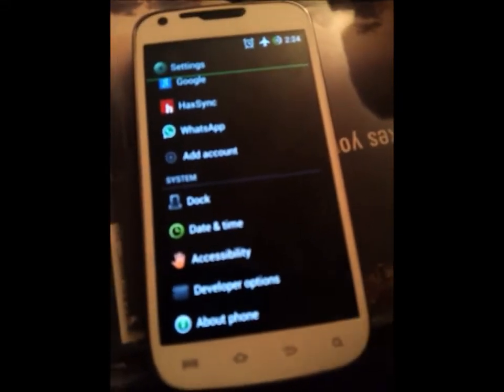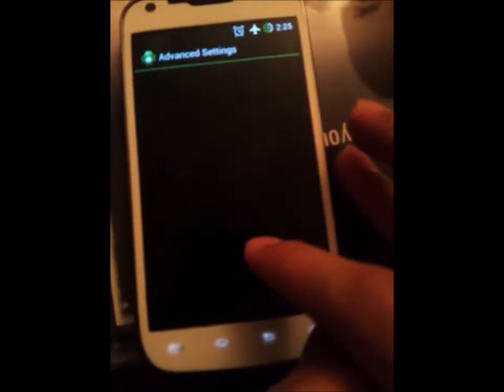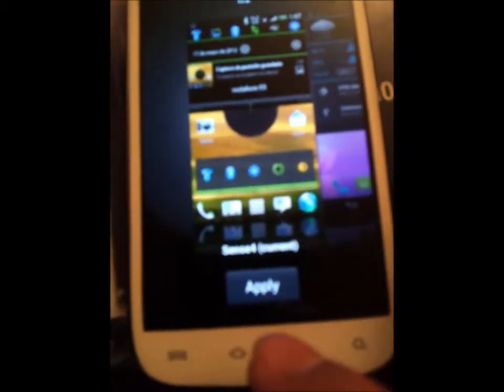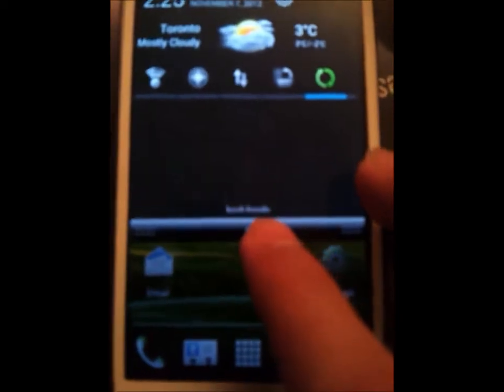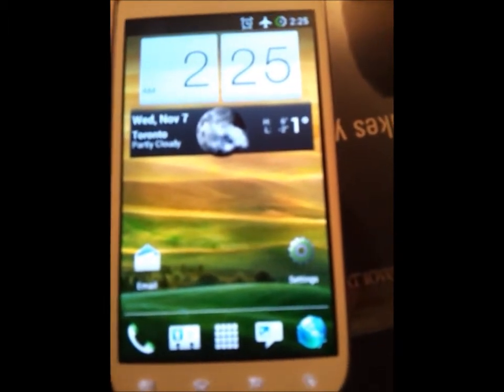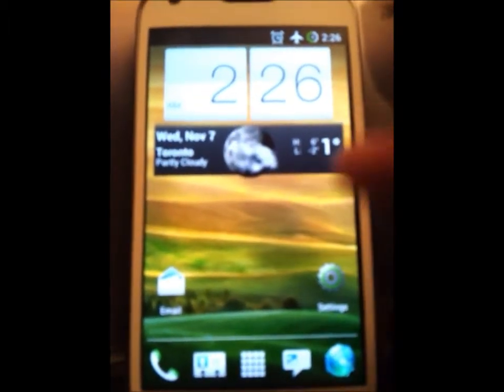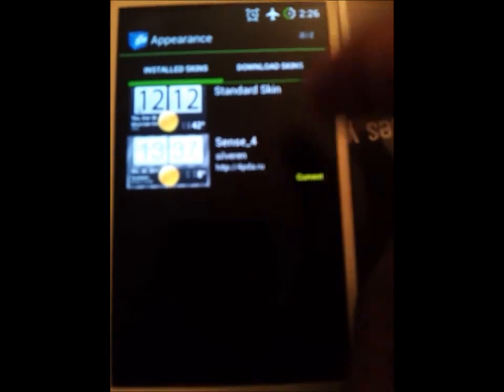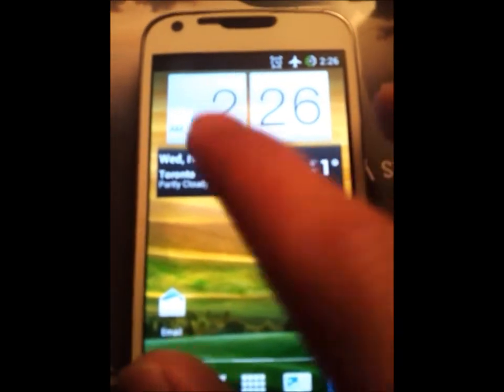HTC Sense 4 Look on Android 4.1.2 Jelly Bean (Aokp rom)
Theme for Aokp (trial)

Beautiful widgets again playstore plus sense 4 theme